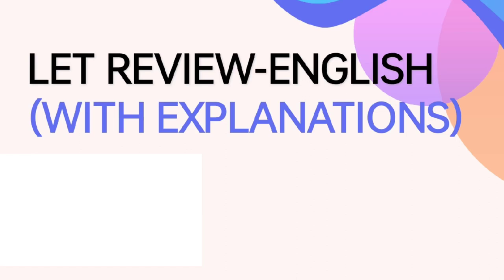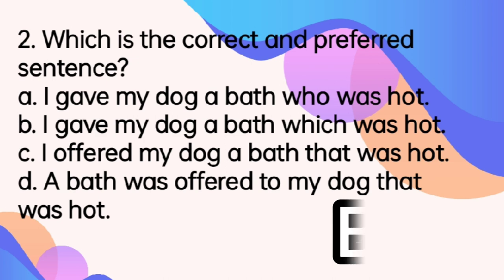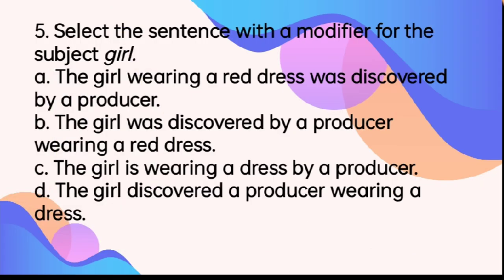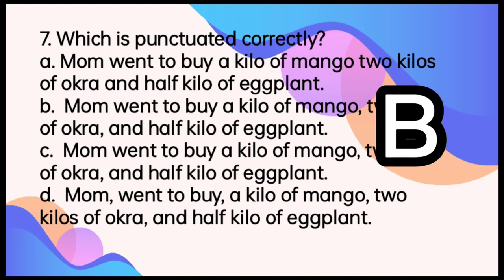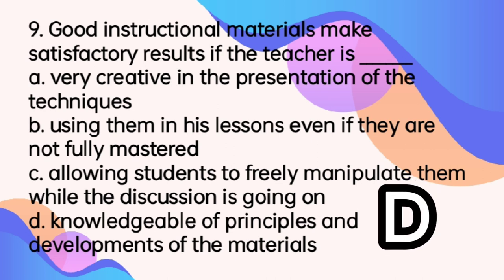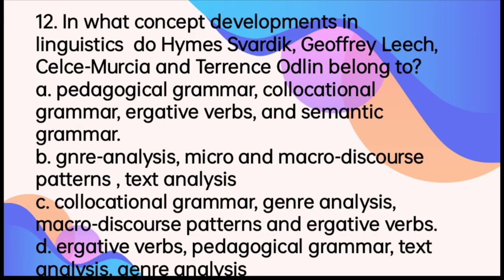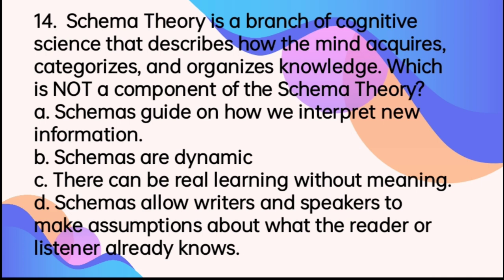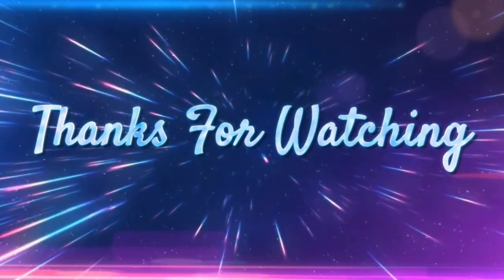LET Reviewer 2022/English/General Education/Joy Fernandez Tutorials#LET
This is a LET Reviewer for you to ace your exam in English.

Explanations follow after each question.